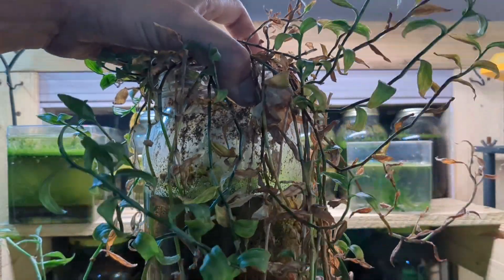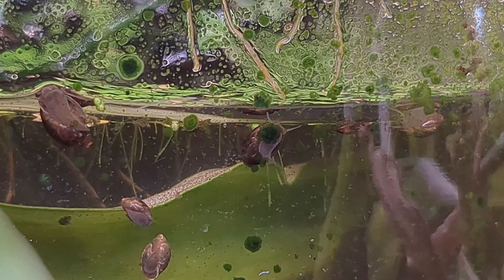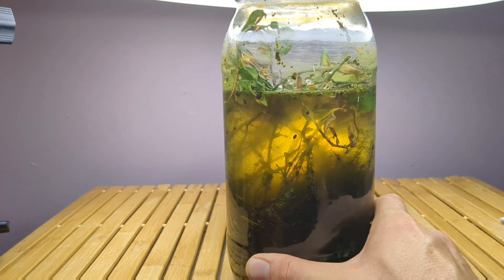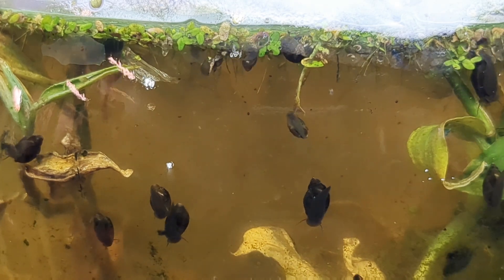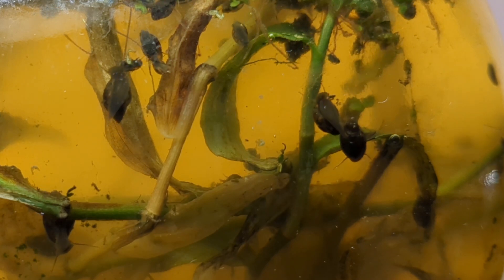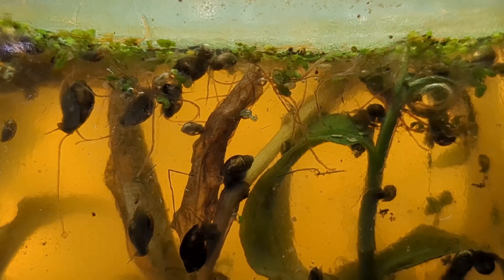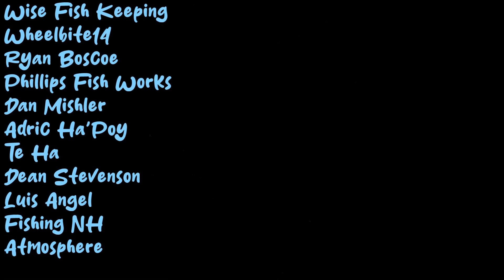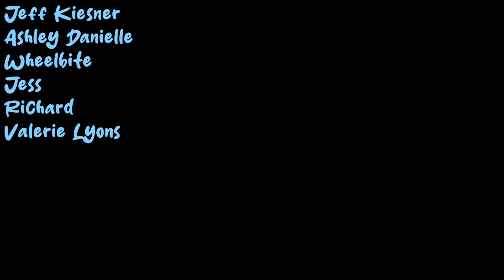Reworking an OLD Jar Ecosystem (nano Aquarium)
July 4th 2024. Dero Worms and Diving Beetles have moved into our jar aquarium ecosystem. Today we clean up their natural habitat and enjoy our holiday.

Welcome to BucketPonds!

More Plant info:

The main plant seen in this video is called climbing Dayflower. it's a fast growing stem plant with small leaves. This Dayflower is well adapted to aquarium life in our jars.

Our Dayflower grows rapidly and acts as a living Bio filter. Removing unwanted elements from our natural jar aquariums. All while providing quite large amounts of surface area for beneficial bacteria.

Climbing Dayflower is also an excellent food item for our snails and invertebrates. Once it wilts a bit, our bladder Snails are quick to feast. Though they have no interest in eating live bits.

We have some duck weeds in this jar as well. Mostly lemna minor and wolffia. They contribute to the bio filtration and feeding of this jar. But the main focus is definitely the Dayflower.

Snails:

These are Bladder Snails. Commonly called pests in the aquarium hobby. Which is a notion that we reject. Choosing instead to find the benefits of such a hardy species in our aquaria.

Here in this jar our snails have done quite well. They have formed a large population with plenty of eggs still hatching. Signifying healthy conditions inside this jar of plants, soil and freshwater.

The Bladder Snails work in tandem with our plants and other pets. Forming a balanced ecosystem. Not unlike we see in nature. Outdoor ecosystems which run continuously with no pumps or filters.

Feeding:

Our Bladder Snails generally feed themselves. They constantly scrape away (and eat) the bacteria and algae inside our jar. Forcing both to replenish.

I like to think that environmental pressure forces our bacteria to evolve. Weeding out any weaker strains. Leaving us with the most effective, most rapidly reproducing, fast feeding beneficial bacteria.

Similar to the "E.coli long term evolution experiment" currently running by Richard Lenski.

I also add occasional slices of cucumber and some cantaloupe to supplement their diet. Which the worm population seems to feed on ravenously.

Care:

This jar, as a sort of super organism, receives very little care and maintenance. Generally left to its own devices on the back row of our plant shelf.

I have no heater or air conditioning in our fish room. Where this jar is stored. Choosing instead to follow the local weather temperatures in our area.

Every 2-3 months I must repeat the Dayflower harvest and top up the water. Otherwise the tank requires no significant investment of time after setup. No water changes.